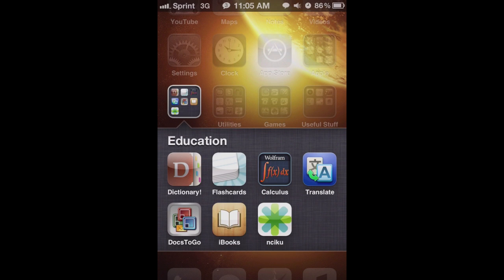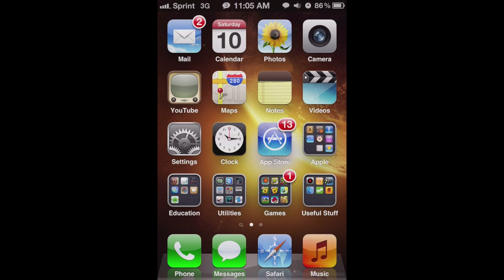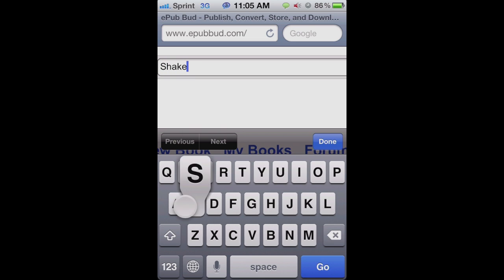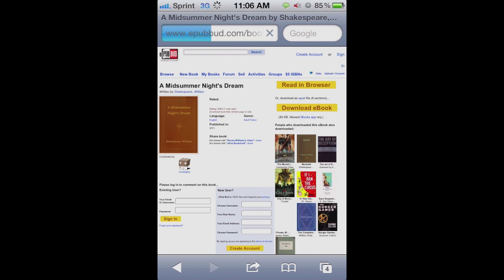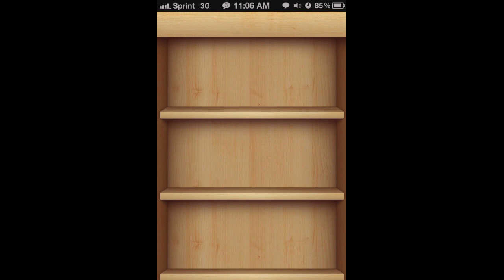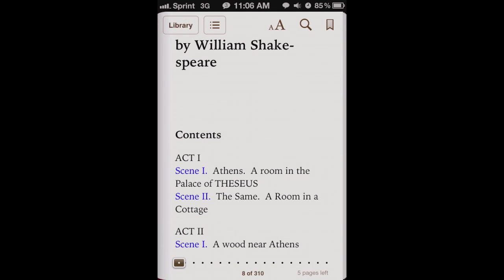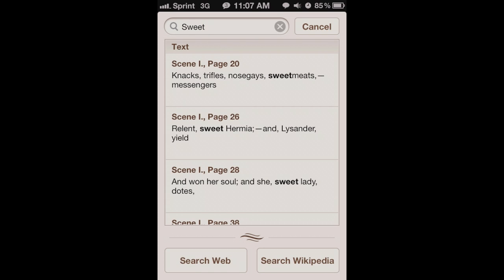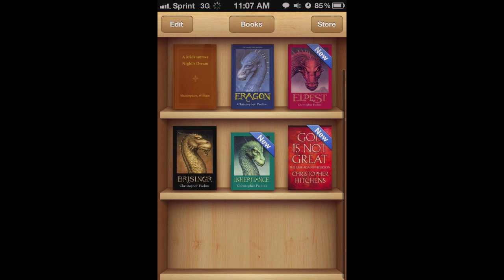[How to] Get iBooks/eBooks for FREE on iPhone/iPad/iPod Touch!!